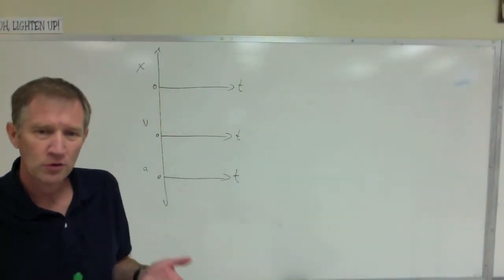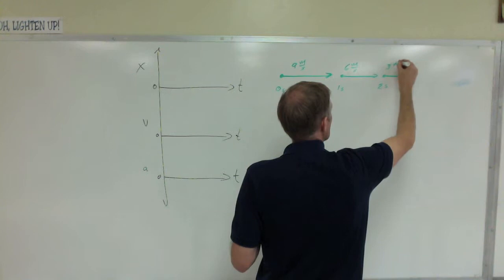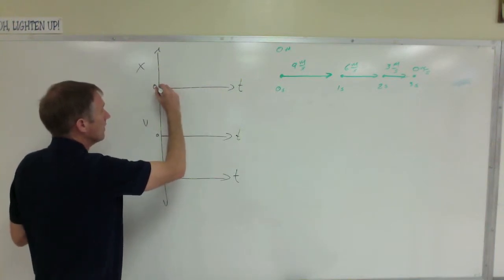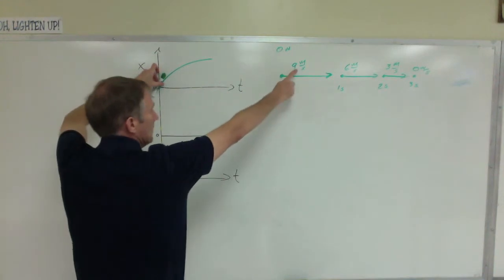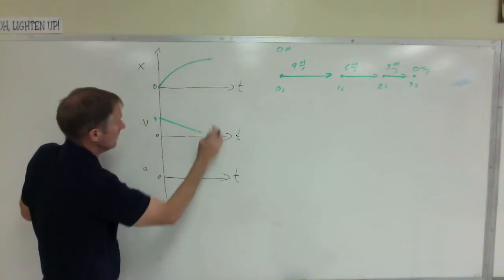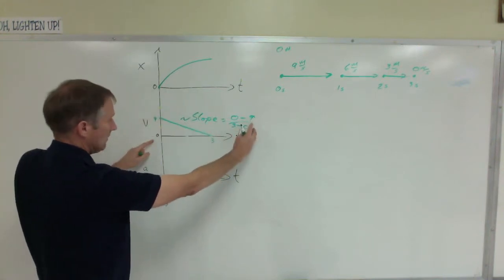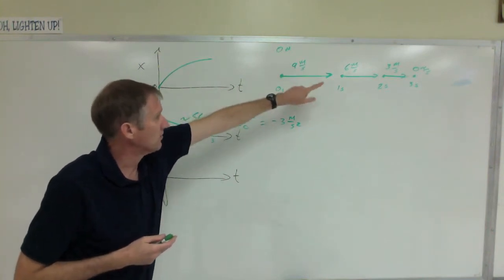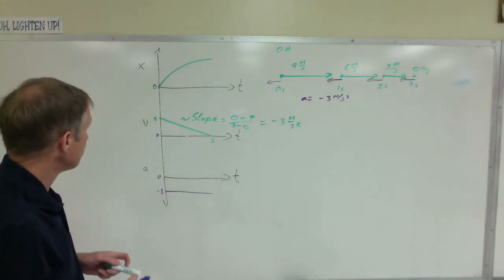Kinematic graphs 2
kinematic graphs and motion maps